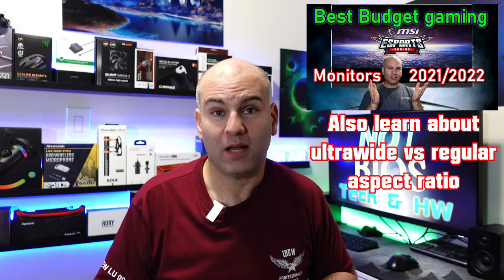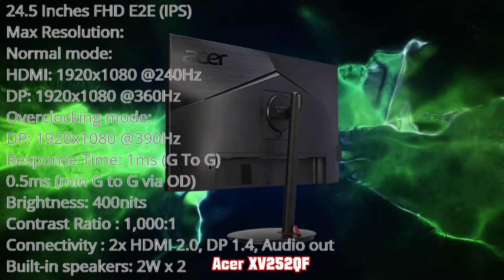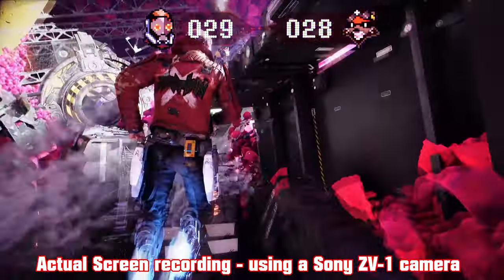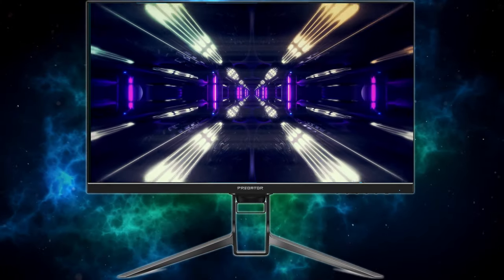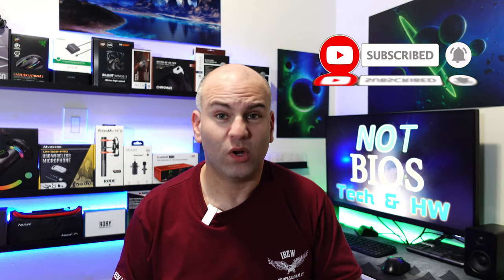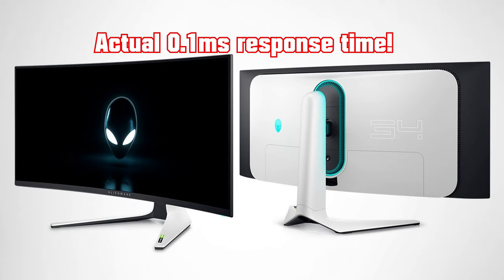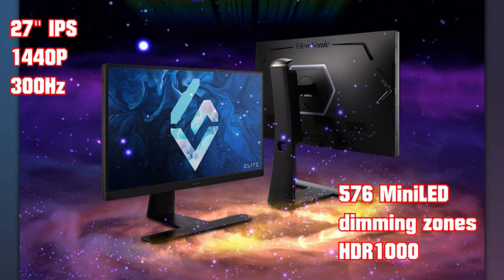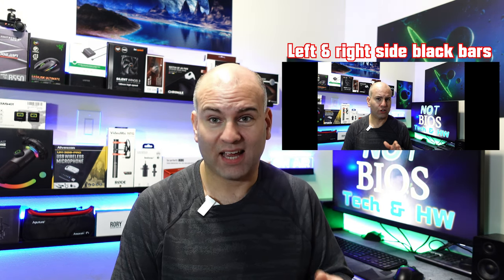Awesome! Best Gaming Monitors 2022 Roundup!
More options at an affordable price point and to learn about ultrawide vs regular aspect ratios watch "Best Budget Gaming Monitors 2021/2022"

To Purchase the monitors in this video (updating when released)
ASUS TUF Gaming VG279QM 27" 280Hz IPS Monitor
ASUS TUF Gaming VG258QM 24.5” 280Hz IPS Monitor

Alienware 360Hz Gaming Monitor 24.5 Inch (Acer XV252QF - Quality issues)

LG UltraGear 34GP83A-B 34" Ultrawide 165Hz

ASUS ROG Strix XG349C 34” Ultra-wide 180Hz w/KVM

Acer Predator XB323U GXbmiiphzx hi32" model 270Hz IPS

LG UltraGear 27GP850-B 27" 180Hz IPS

MSI Optix MPG321QRF-QD 175Hz QD IPS

Acer Predator X32 FP (Quality control issues)

Samsung G8 Neo (NOTE: QC issues reported)

Samsung Neo G9 49" G95NA miniLED 240Hz (in video)
Samsung Neo G9 49" LC49G95TSSNXZA 240Hz (budget version)

Alienware AW3423DW QD-OLED 34" 175Hz Ultrawide

ASUS ROG Swift PG43UQ 144Hz HDR1000

ViewSonic Elite xg272g-2k 1440P MiniLED 300Hz (no listing)
Not yet released - Jan 23, 2023

*Show your support for Spark E \ Not Bios*